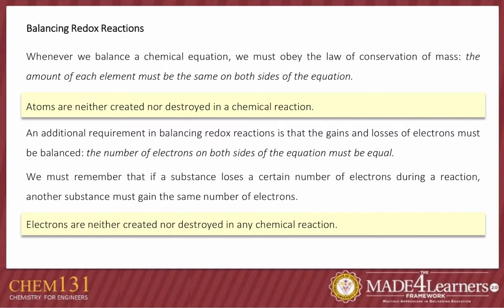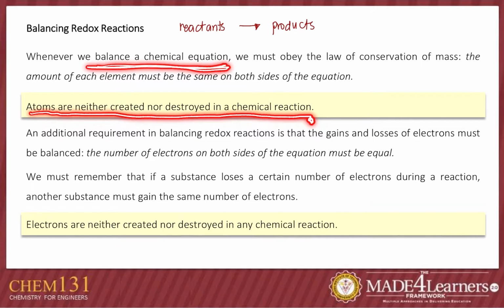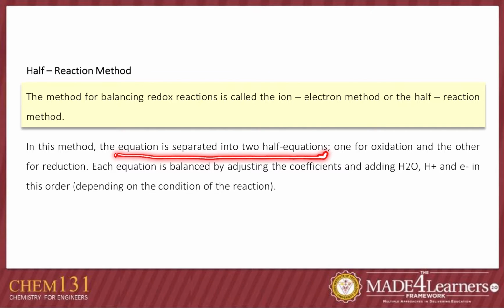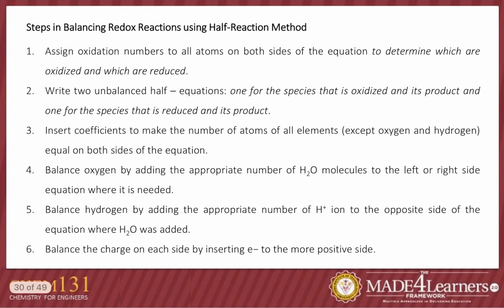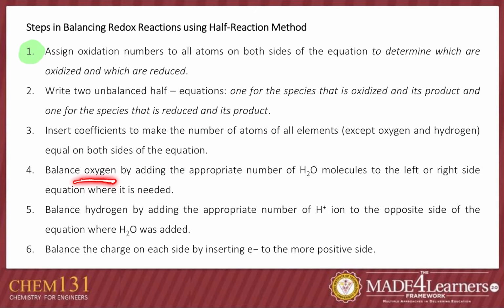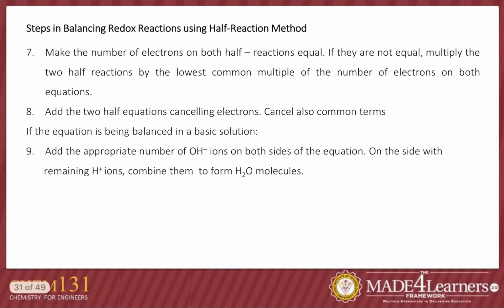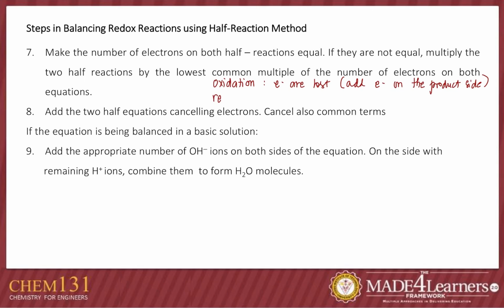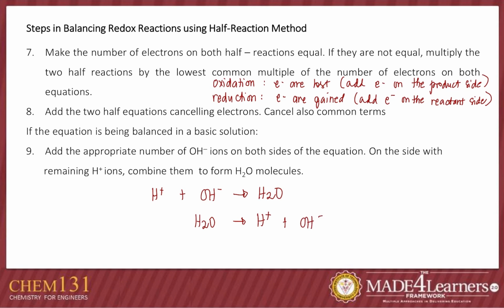CHEM131: Redox Reactions (Part 2)